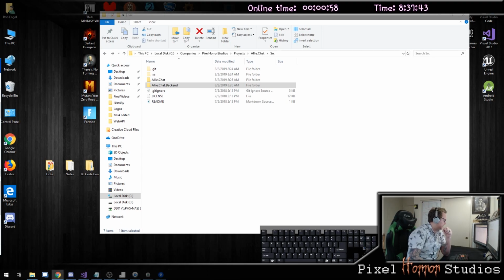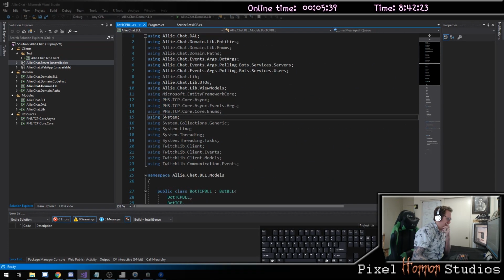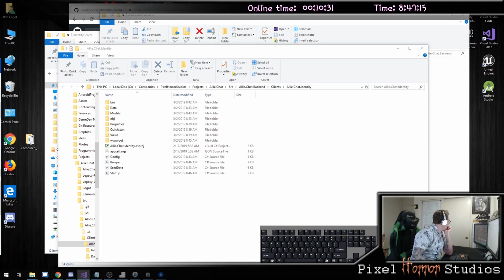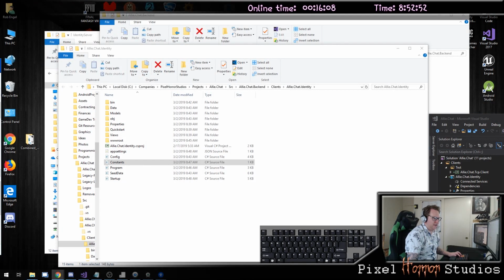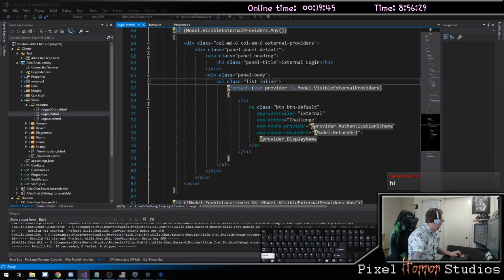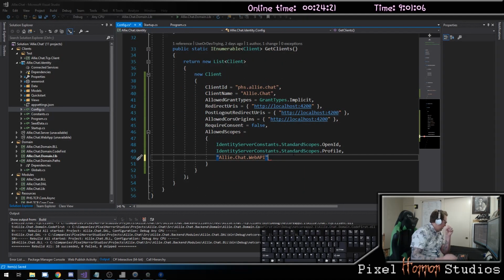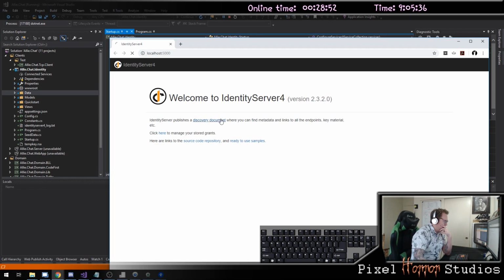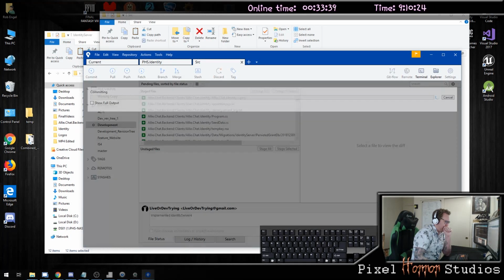Day 1 - 1 - Implementing IdentityServer4 for our Angular CLI / Asp.Net Core WebAPI Signalr app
In this video, we begin v.2.0.0.0 of Allie.Chat. Allie.Chat is a Discord/Twitch/TCP/Websocket bot designed earlier in the channel. We are now implementing a new front-end for it - an Angular CLI application. In this video, we setup the IdentityServer4 for the Allie.Chat frontend and webapi.